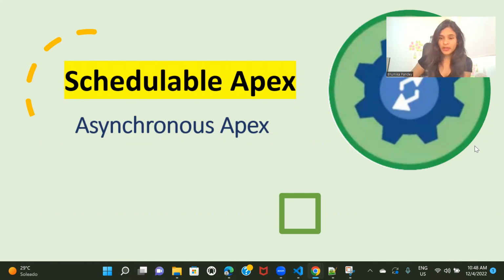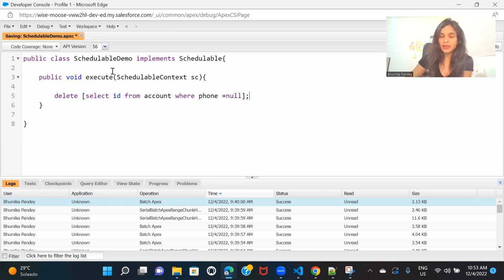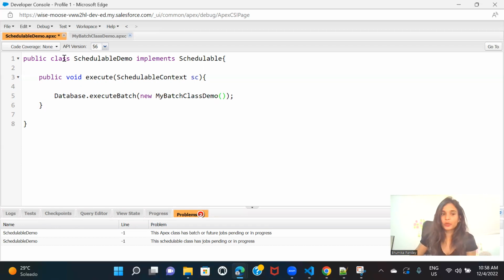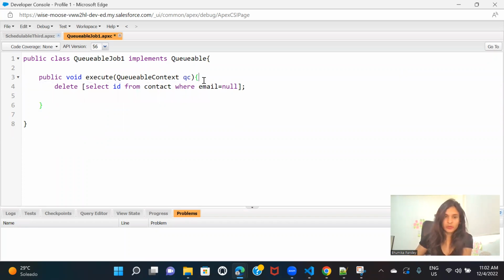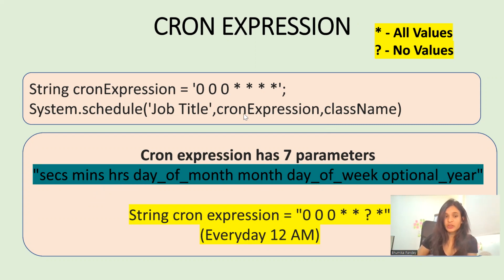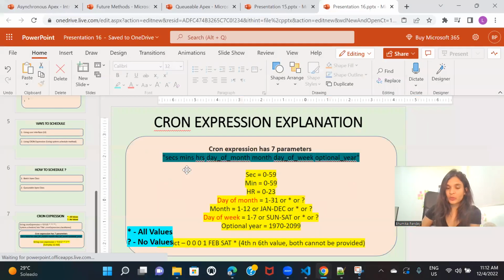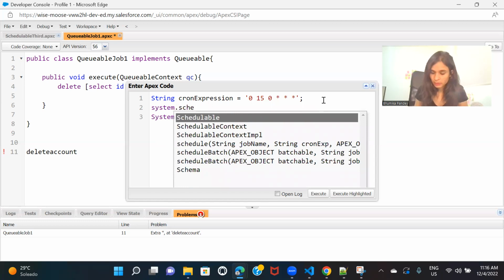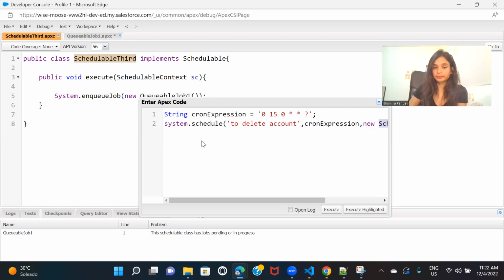Day 5 : Schedulable Apex | Asynchronous Apex | Salesforce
Learn all about schedulable apex. The video explains what are schedulable apex, syntax of schedulable apex class, method implementation of schedulable apex, ways of scheduling, how to call batch apex in schedulable apex class, how to call queueable apex from schedulable class along with CRON expression explanation.